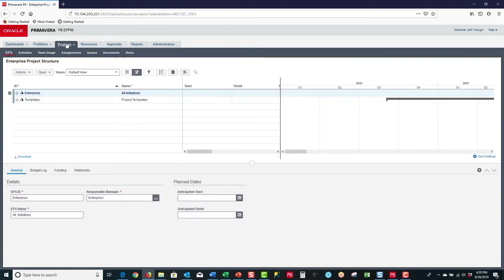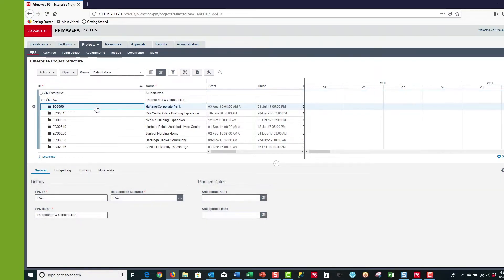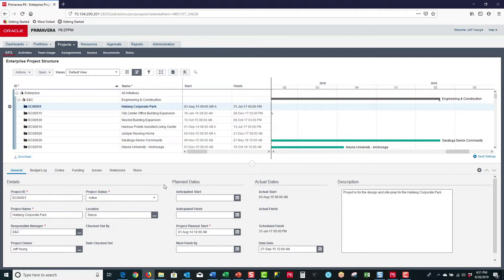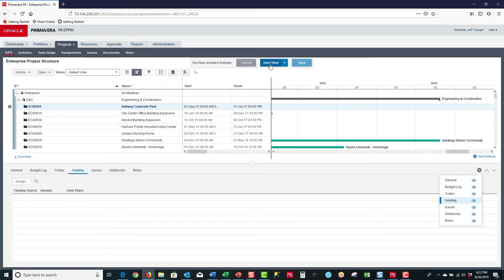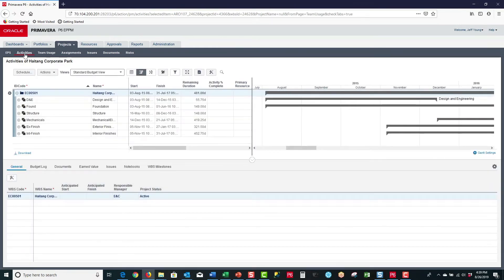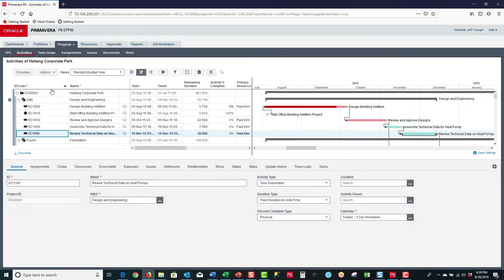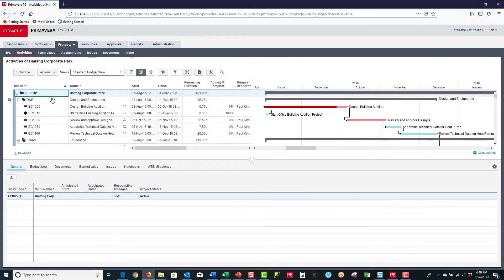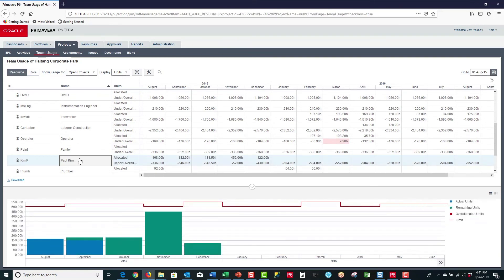The Primavera P6 EPPM Projects Tab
Several folks have contacted us wanting to know some more about the Primavera P6 EPPM ProjectS Tab and the pages associated with it, so we’ve produced a short video where you can get a feel of the capabilities and functionality of these features.